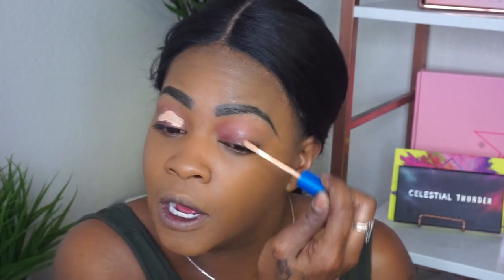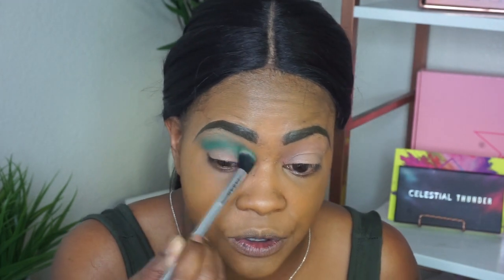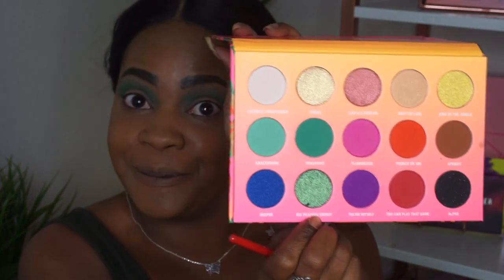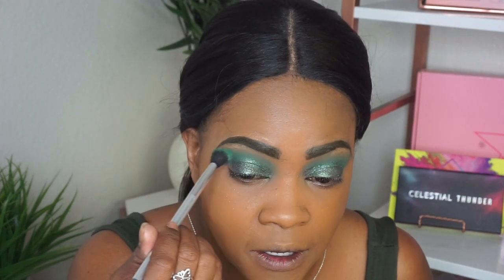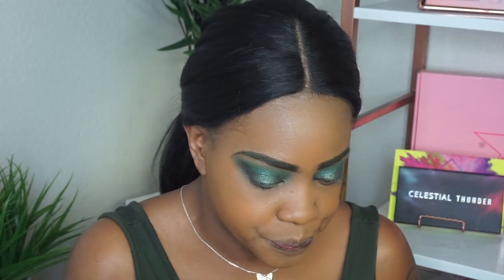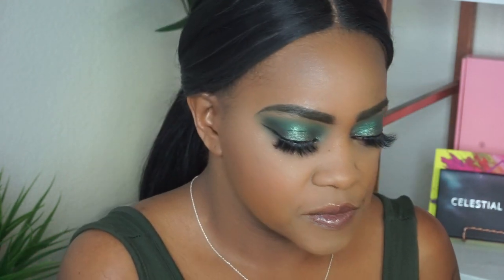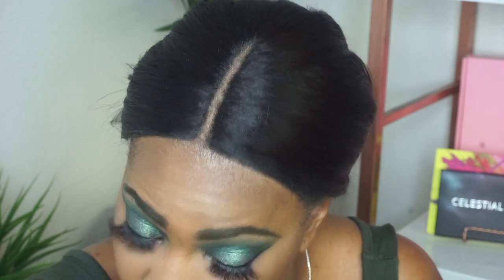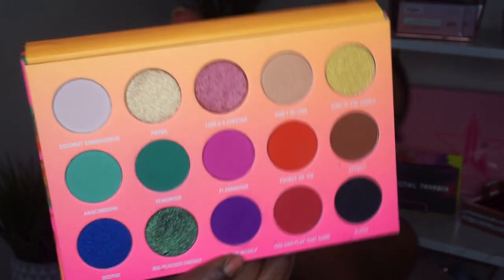Green and Purple Makeup Tutorial | Jungle Rock Palette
I wanted to play with this palette again and see what other fun look I could create/ I hope you enjoy.

WANT TO SEND ME STUFF:
Shantelle Lace